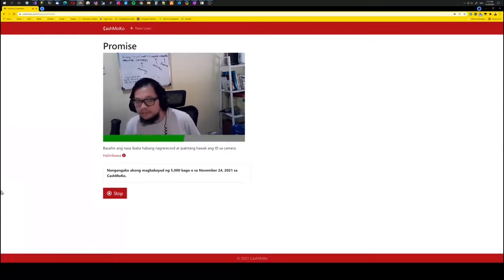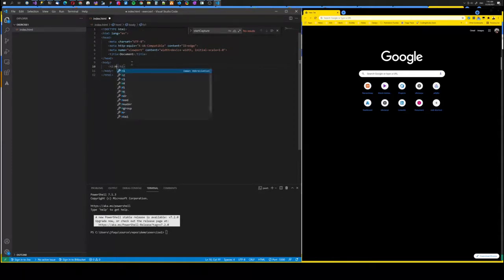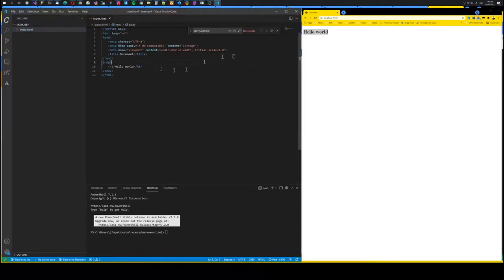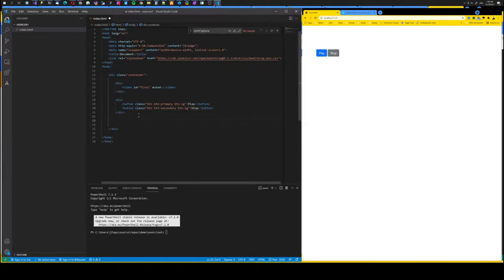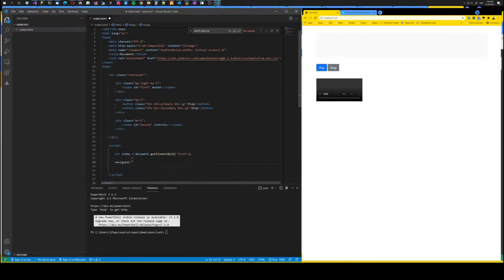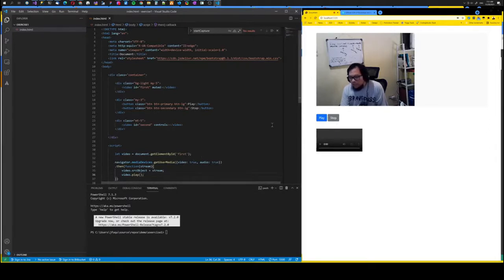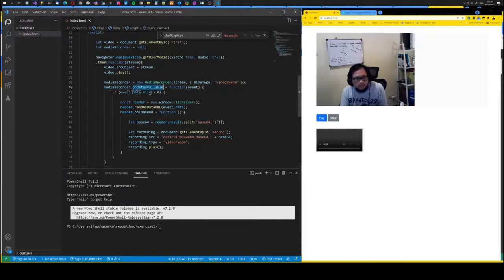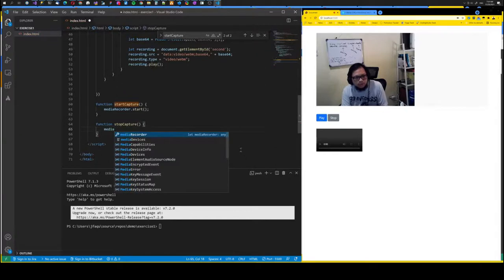How to Record Webcam Video and Audio using JS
I will show you how to record from the user's webcam (with audio) with vanilla Javascript + HTML + CSS.